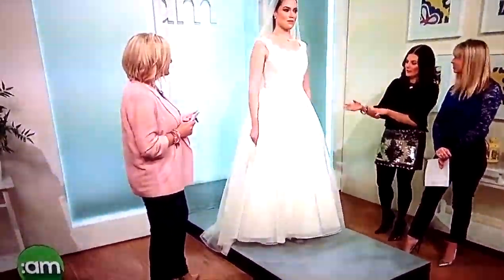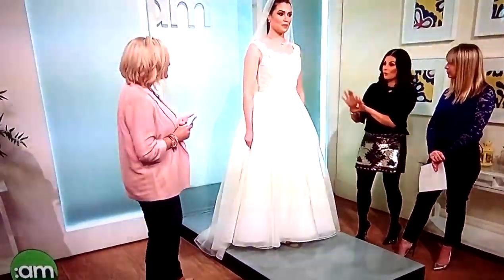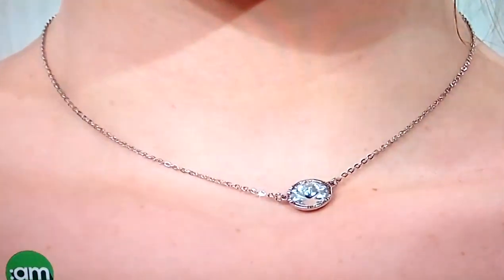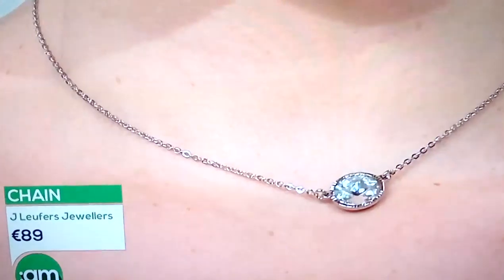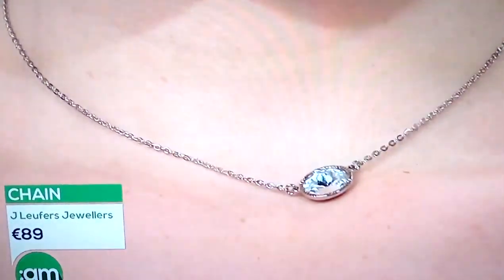Lisa cannon shares wedding tip Saturday am2017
Aired Saturday 21 Jan 2017 lisa cannon shares wedding tip with upcoming brides to be